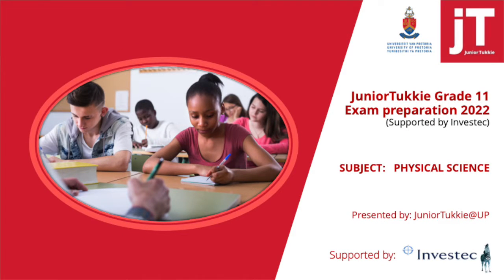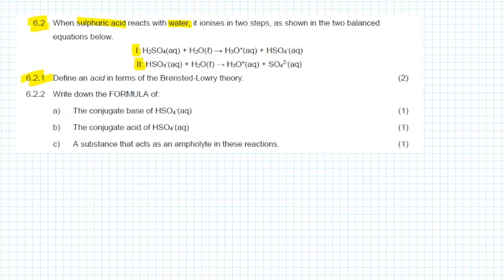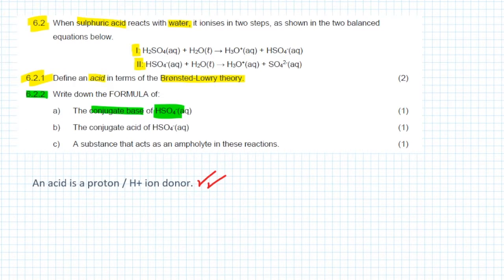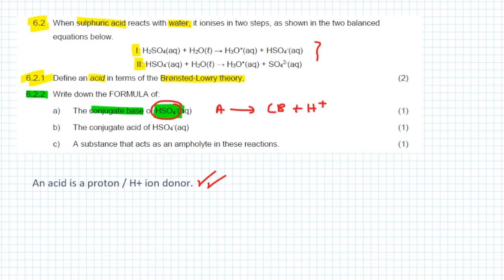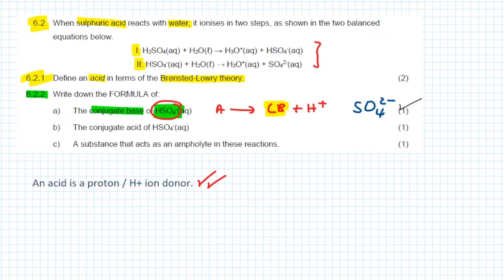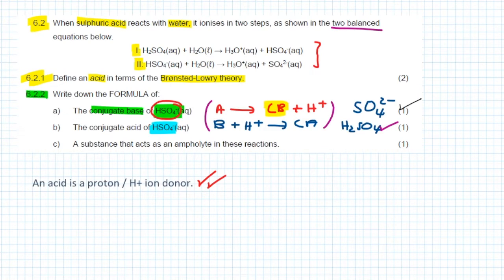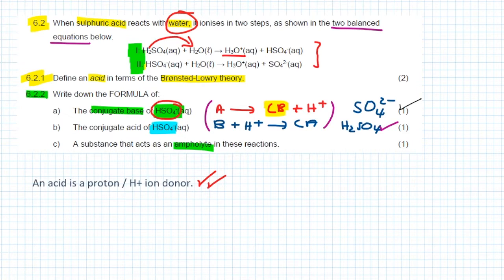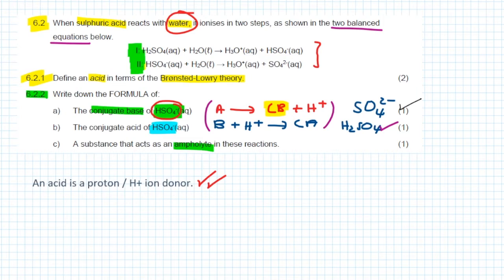10. Gr 11 SS Exam Prep 2022 Physical Science PAPER 2 - Acids and Bases Q6 Part 2